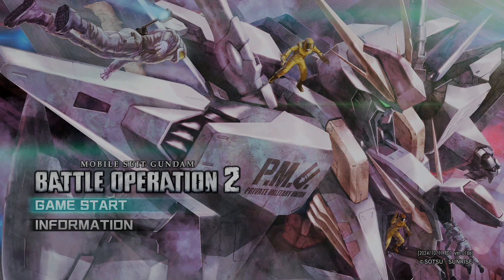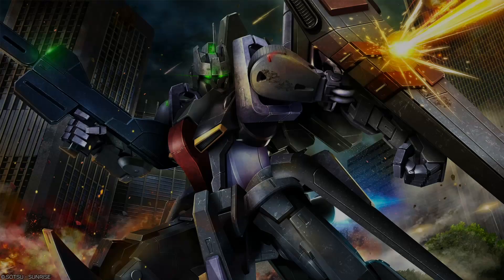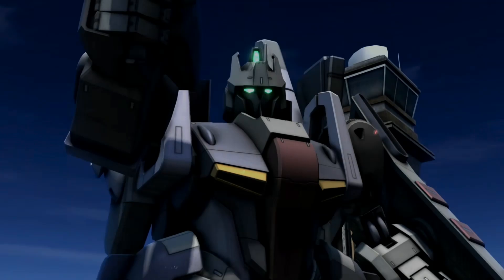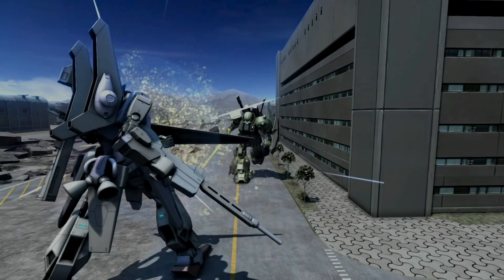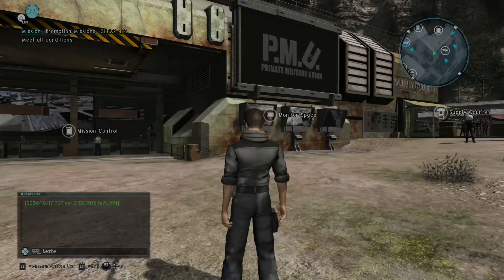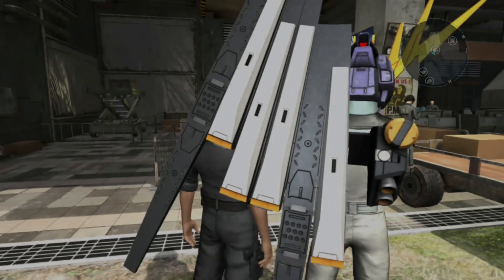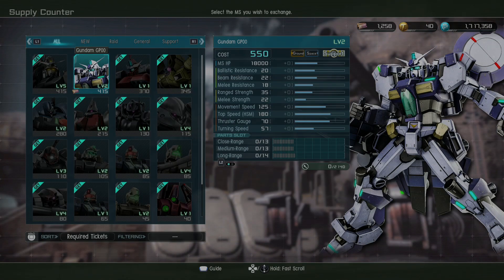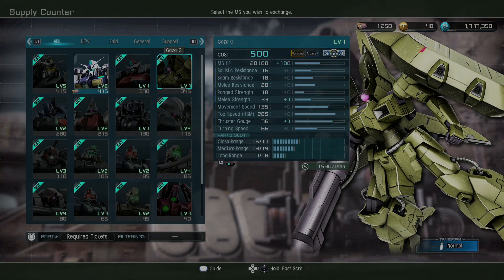It May or May Not Be Another Zeta - Banner Update Oct. 17th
*** New Suit ***
★★ Prototype Z Gundam  [X1] Lv. 1 - 500 Raid (Ground/Space)

Boosted Supply Drop:
・STEP2 (30 Tokens): ★★ and above Materials Drop Rate x1.5!
・STEP3 (30 Tokens): 1 ★★ or above rarity MS guaranteed!
・STEP4 (30 Tokens): Prototype Z Gundam [X1] LV1 drop rate x1.5!
⇒　Greatly boosting the drop rate from “3%” to “4.5%”!!
・STEP5 (30 Tokens): 1 Prototype Z Gundam [X1] LV1 guaranteed! + ALL materials will be MS!

Limited Supply Drop:
★★★ Full Armor Alex Lv. 1-2
★ Full Armor Alex 2-Barrel Beam Gun

★★ Geara Doga Lv. 3
★★ Jegan Lv. 3
★★ GM Kai Ground Type [CB][TB] Lv. 1
★ Geara Doga [Heavy Arms Type] Lv. 4

★★★ Gundam GP00 Lv. 2
★★★ Dolmel Lv. 1
★★ Gaza G Lv. 1